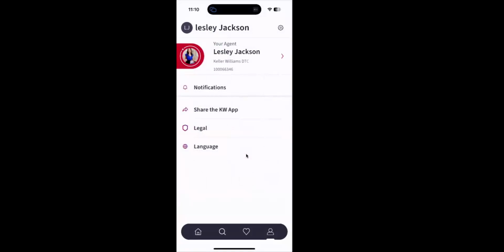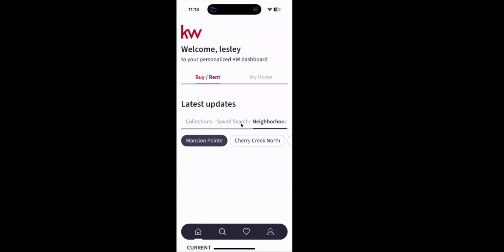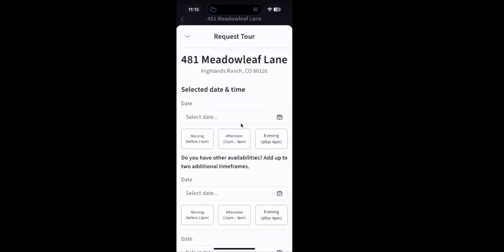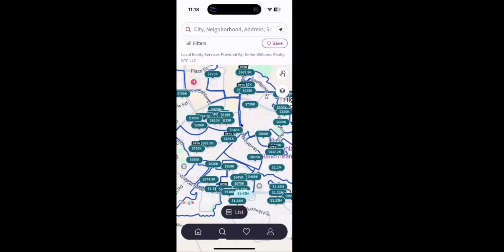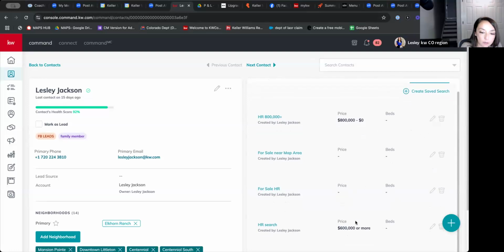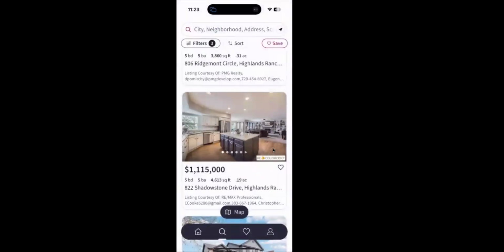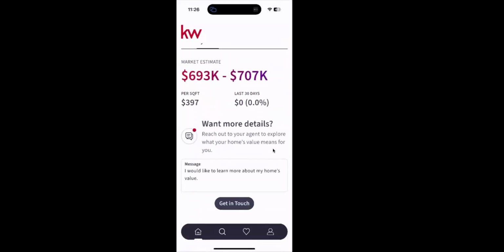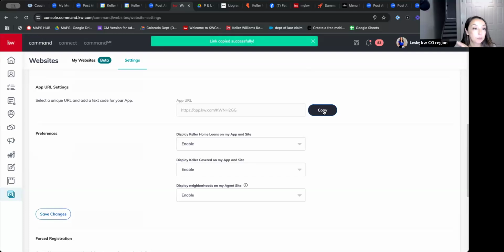KW Home Search App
Learn how you can search, share and do more with the KW Home search app. Share your knowledge with your clients to help you save time and streamline your communication with their home search needs.